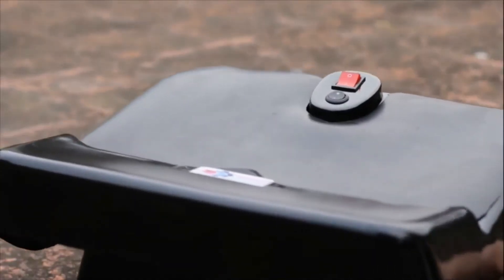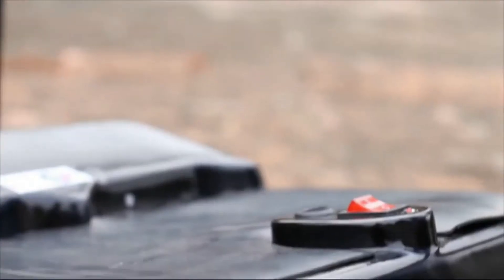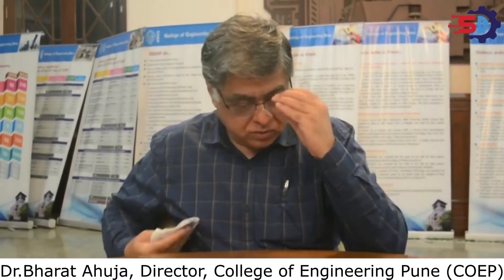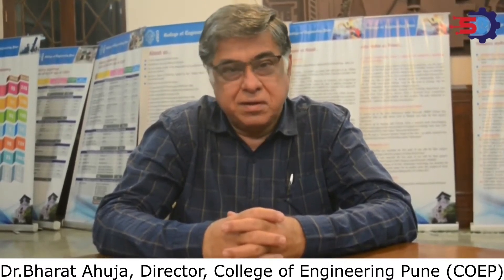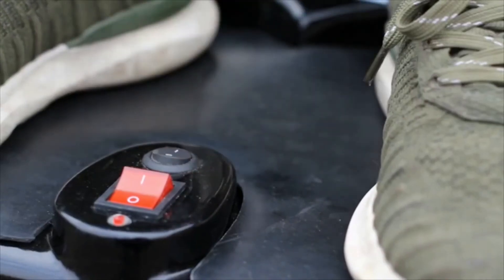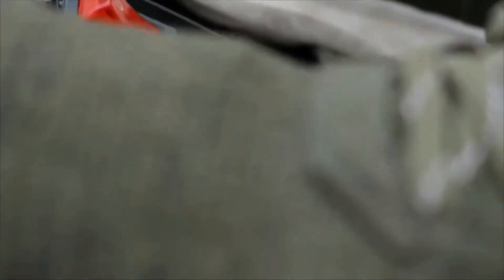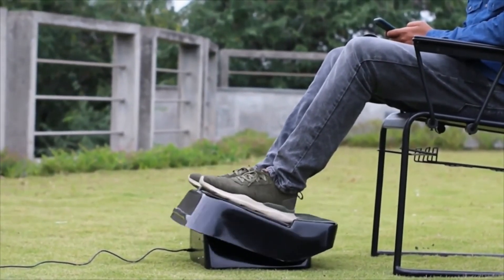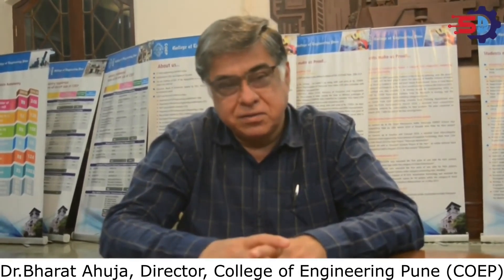Sushrut Designs-Dr Bharat Ahuja-Director-College of Engineering Pune (COEP)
Welcome to Sushrut Designs!
At Sushrut Designs we work in collaboration with practicing surgeons and doctors to understand the root-causes of various modern ailments and address through our engineering expertise. We design products with a view to support and enhance the original functions of the human body rather than replacing them. They are backed by strong medical knowledge and extensive research. Our devices do-not require dedicated time. They blend in the background while users are engaged in their day-to-day tasks.
Modern Lifestyle has compromised many bodily functions leading to physiological problems which produce undesirable effect in emotional, psychological and even economic and business spaces. Blood Stagnation and blood clots in legs is one of them which leads to other bodily disorders or chronic disorders due to Sitting/Standing for too long.
Keeping this in mind and aiming to find a solution Sushrut Designs launched Sitwalker in 2017.SitWalker helps to increase the reverse blood flow and can directly reduce the risk of Varicose Veins and Deep-Vein-Thrombosis which often results in critical sites like
• Lungs-Causing Pulmonary Embolism
• Coronary-Vessels Causing Cardiac Arrest
• Brain-Causing Brain Strokes
The major causes are:
• Standing/Sitting for too long
• Sedentary lifestyle
• Lack of exercise
• Family history
• Pregnancy
• Obesity
Sitwalker is also effective in cases where the ankle-joint movements are restricted, blood flow in legs is sluggish, Loss of sensation in Hand and Feet, Diabetic foot etc.
Checkout this short video demonstrating how Sit-Walker works:
Address:BHAU,institute,College of Engineering, Shivajinagar, Pune, Maharashtra 411005